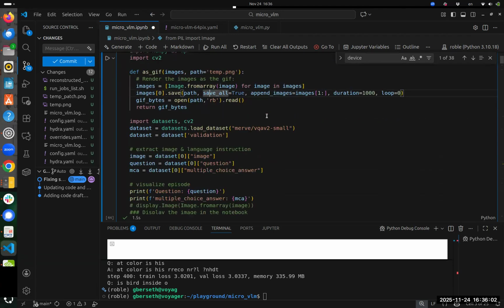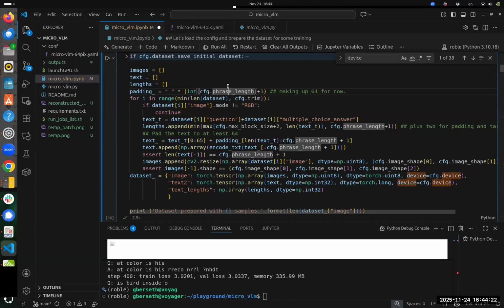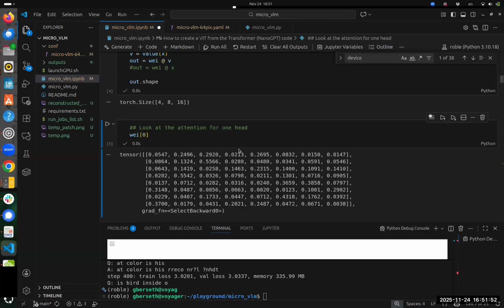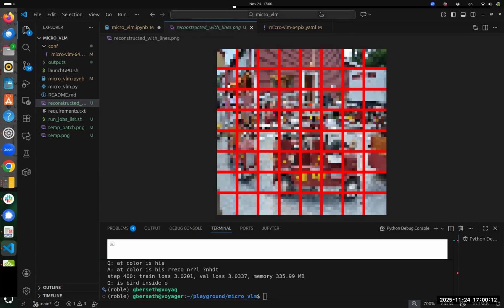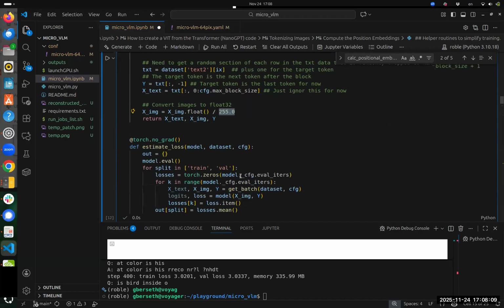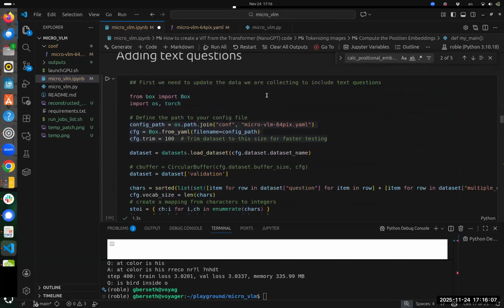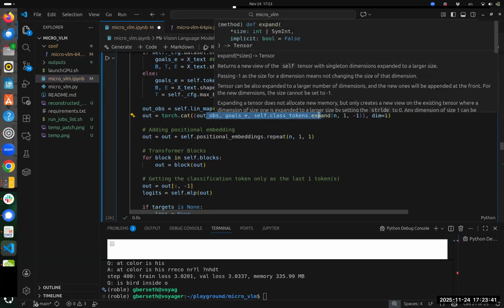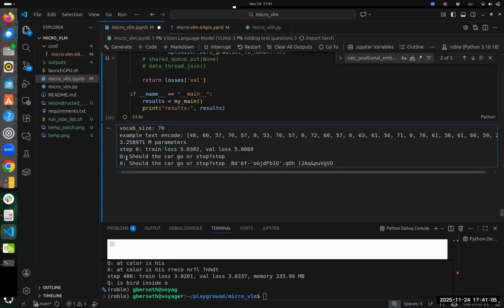Micro Vision Langauge Model Coding Tutorial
In this tutorial, I go over how to create an early-fusion Vision-Language Model. These models are being used and create more and more, and are also becoming a major component of models used for robotics and many other applications. Therefore, I thought I would make a tutorial to help others understand how these models work.

Outline:

1. Data processing and parsing
    1. Processing the image data to a single size
    2. Processing and tokenizing text data.
1. How to create a VIT from the GPT code
    1. Change to an encoder
    2. Tokenizing the image patches
1. Making A Multi-Modal Model for the VLM
    1. Adding back the text input
    2. Changing the masking for the text tokens to be causal
    3. Padding the data to increase context size and learning speed
    4. Batching for the learning data across sub-strings
1. Training the model
    1. Number of layers and optimization
    2. Initialization